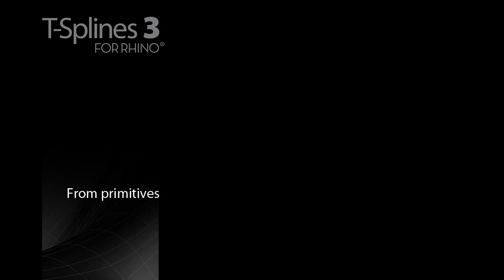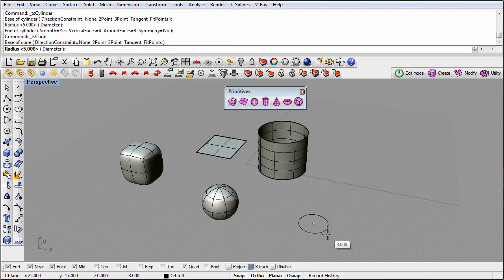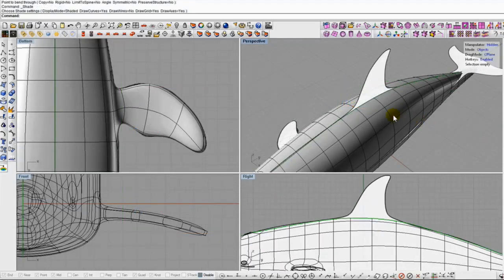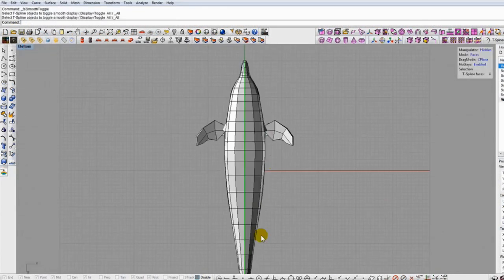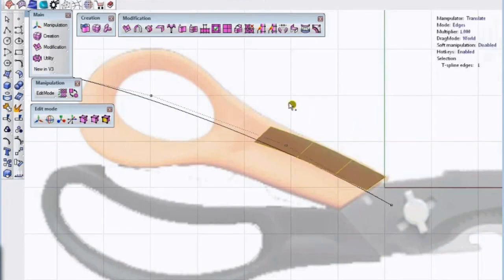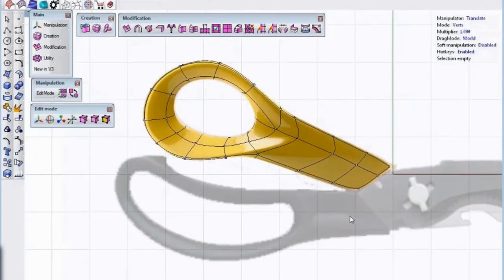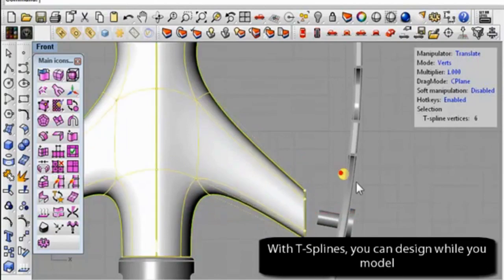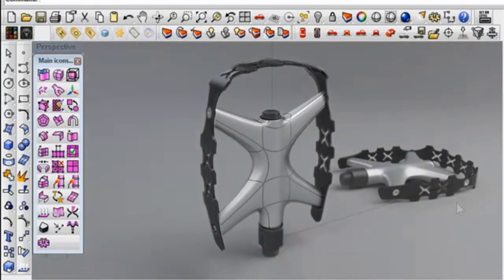From Primitives workflow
T-Splines workflow example: From Primitives

1. Start with a primitive shape
2. Make some extrusions
3. Push and pull to get the right shape